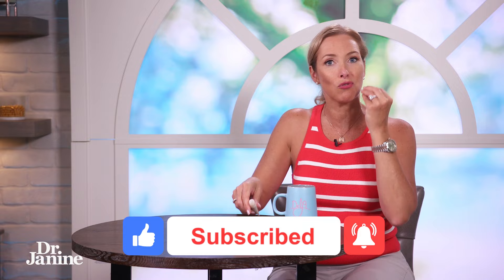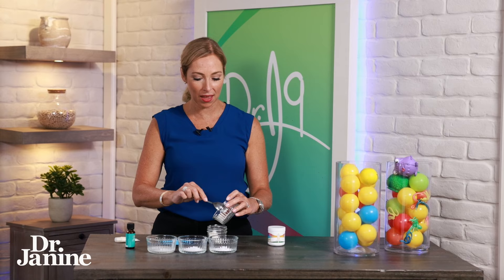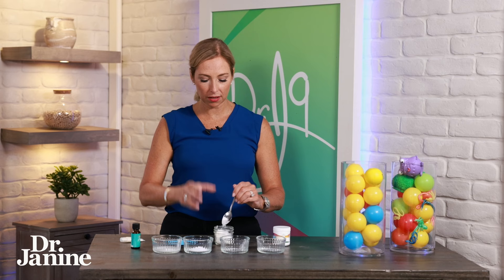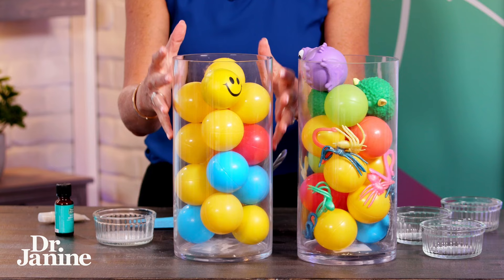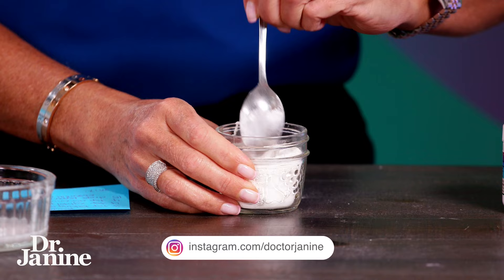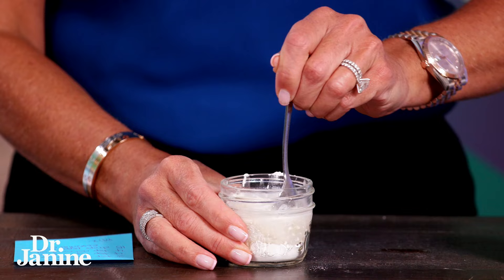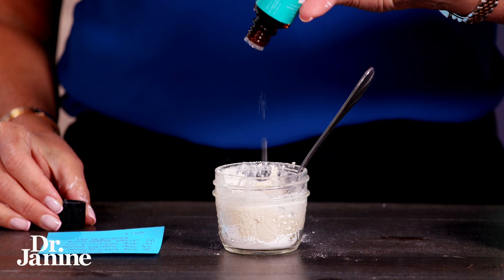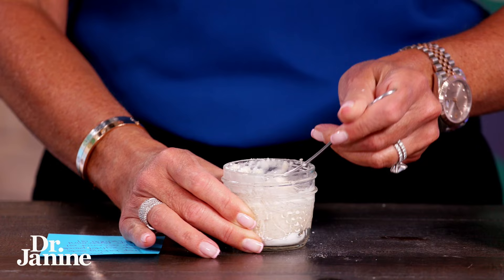Re-Mineralizing TOOTHPASTE Recipe | Dr. Janine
In this video, Dr. Janine shares her re-mineralizing toothpaste recipe.  She explains how calcium in food may not be absorbed by the body.  She talks about how conventional toothpaste may not be re-mineralizing teeth as expected.  Lastly, Dr. Janine demonstrates how to mix a re-mineralizing toothpaste that is easily absorbed and recognized by the body.

Video Chapters
00:00 – Intro
00:24 – Step #1 Add Calcium Powder to a small container
01:20 – Step #2 Add Baking Soda
01:36 – Step #3 Add Xylitol
02:00 – Healthy vs Unhealthy Microbiome in Mouth
02:41 – Step #4 Mix Dry Ingredients A Little Bit
02:49 – Step #5 Add Coconut Oil
03:47 – Step #6 Add Peppermint Essential Oil

Ingredients
8 tsp Whole Food Calcium Powder
3 tsp Baking Soda
4 tsp Xylitol Powder
4 tsp Coconut Oil
15 drops Peppermint Essential Oil (or oil of your choice)

Directions
Mix all ingredients in a glass container
Use a pea-sized amount to brush your teeth.
Store in a glass container or small tube.